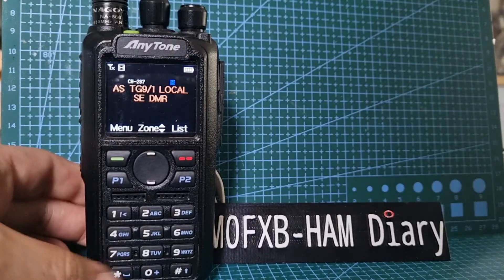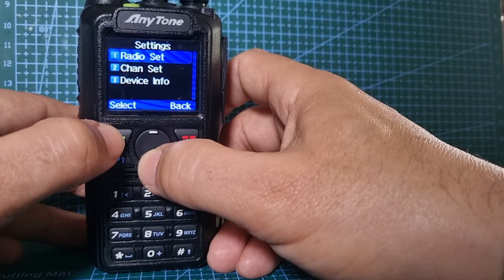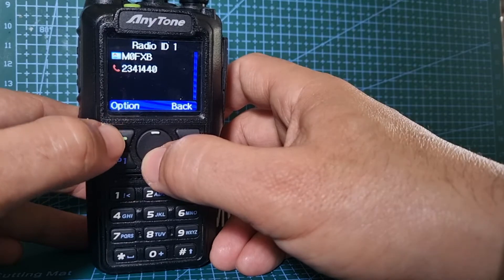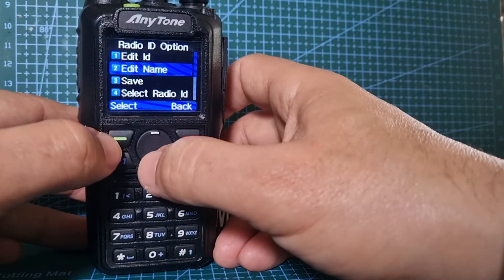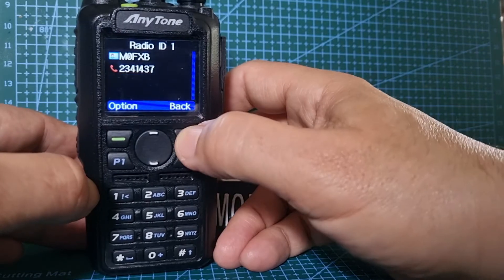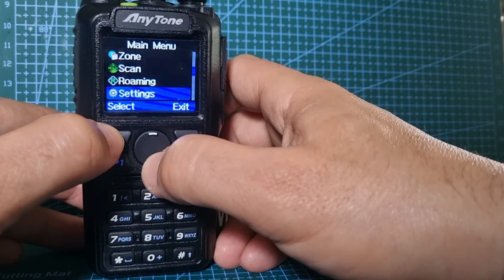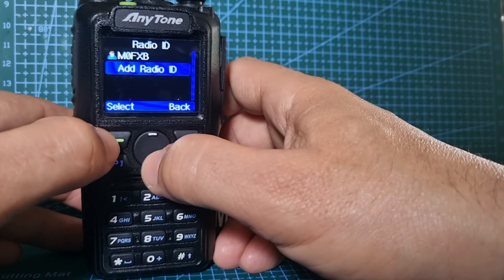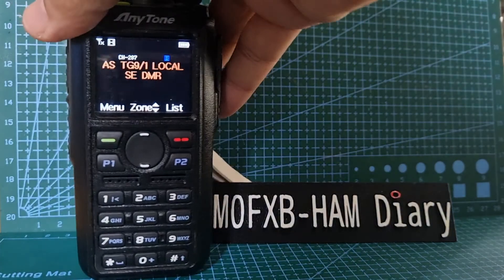Anytone 878 - Add or Edit DMR number and Callsign (Using Radio)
AMAZON PURCHASE ANYTONE 878